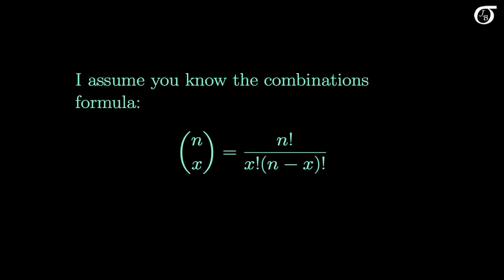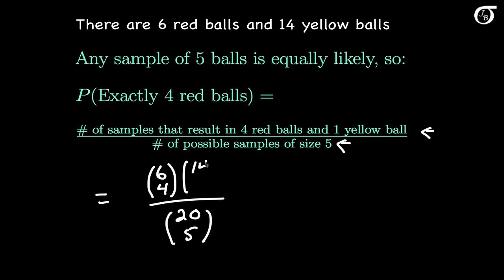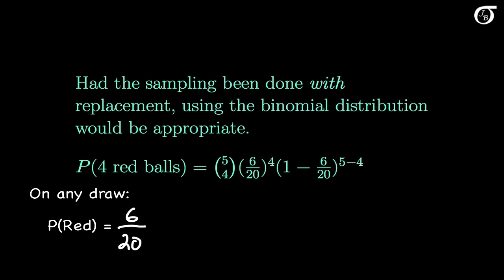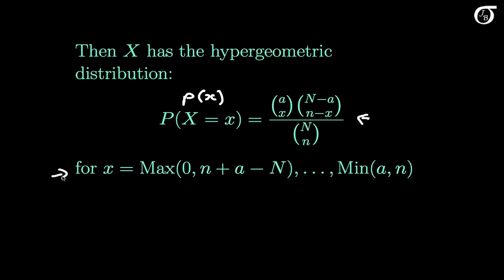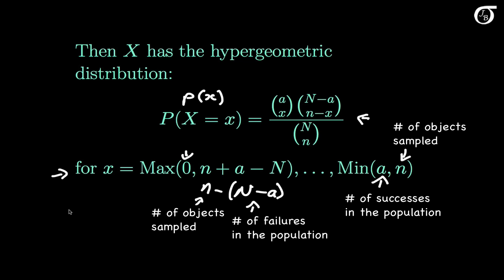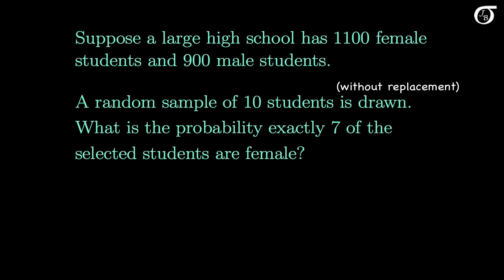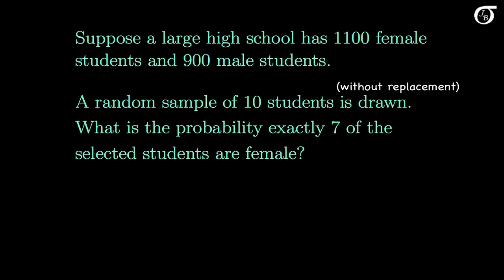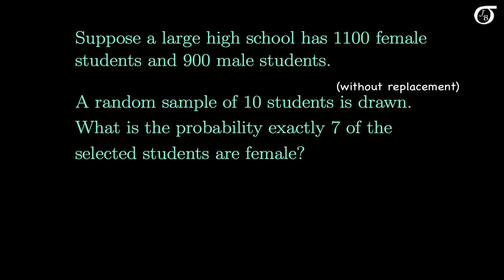An Introduction to the Hypergeometric Distribution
An introduction to the hypergeometric distribution.  I briefly discuss the difference between sampling with replacement and sampling without replacement.  I describe the conditions required for the hypergeometric distribution to hold, discuss the formula, and work through 2 simple examples.

I also discuss the relationship between the binomial distribution and the hypergeometric distribution, and a rough guideline for when the binomial distribution can be used as a reasonable approximation to the hypergeometric.  I finish with a brief example involving the multivariate hypergeometric distribution.

For those using R, here is the R code to find the probabilities for the examples in this video:

The probability of picking exactly 4 red balls when picking 5 balls from a source containing 6 red and 14 yellow.

Without replacement (hypergeometric):
choose(6,4)*choose(14,1)/choose(20,5)
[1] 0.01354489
or
dhyper(4,6,14,5)
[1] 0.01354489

With replacement (binomial):
dbinom(4,5,6/20)
[1] 0.02835

The probability of picking exactly 7 females when randomly sampling from a school with 1100 female and 900 male students.

Without replacement (hypergeometric):
choose(1100,7)*choose(900,3)/choose(2000,10)
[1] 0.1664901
or
dhyper(7,1100,900,10)
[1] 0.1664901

With replacement (binomial):
dbinom(7,10,1100/2000)
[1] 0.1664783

Multivariate hypergeometric, probability of picking exactly 3 Democrats, 2 Republicans, and 1 independent in the sample.

choose(12,3)*choose(24,2)*choose(8,1)/choose(44,6)
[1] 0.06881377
or, with the extraDistr package installed:
dmvrhyper(c(3,2,1),c(12,24,8),6)